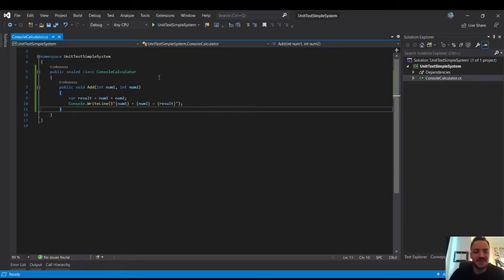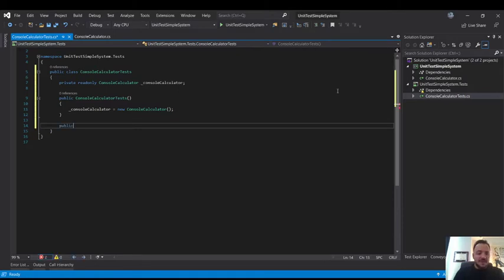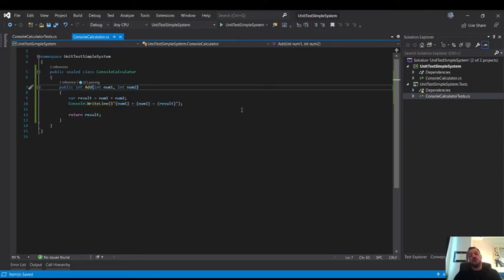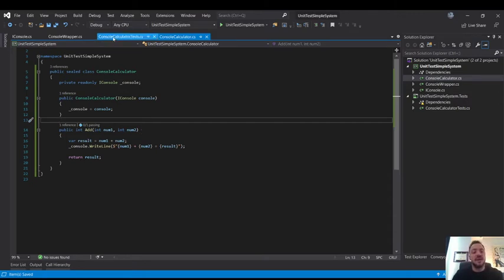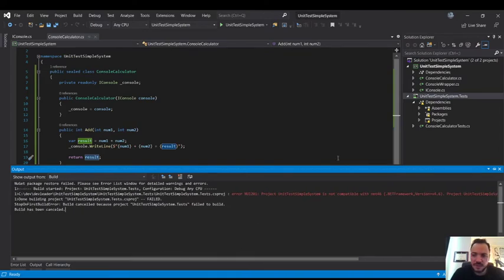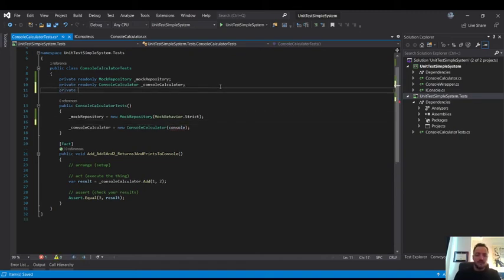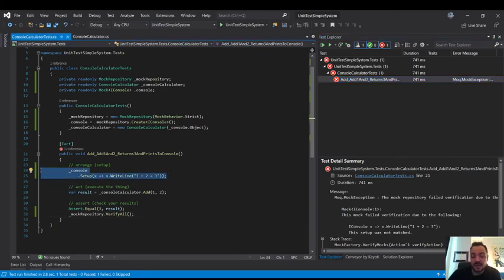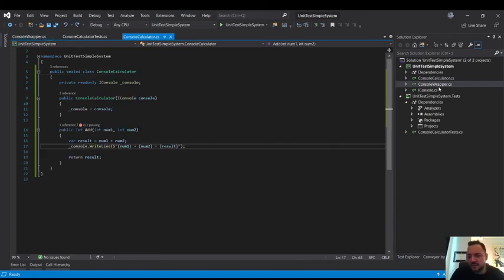Refactoring a Dependency for Unit Testability in C# dotnet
In this video I demonstrate how you can write a unit test on a simple method that started off with an "external" system that we couldn't really control. The result was wrapping the system with an interface and wrapper class, and then using xUnit and Moq to actually specify the behaviour we want.